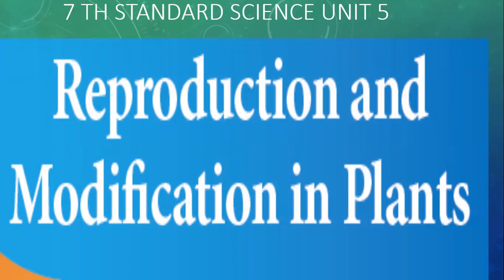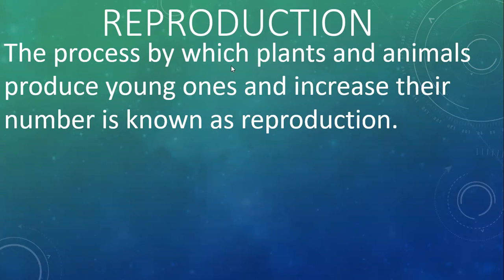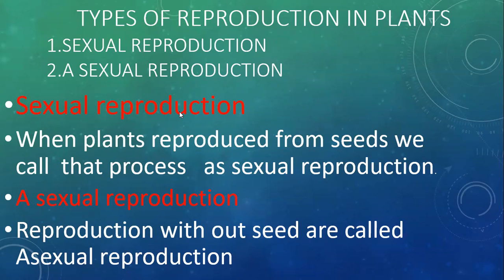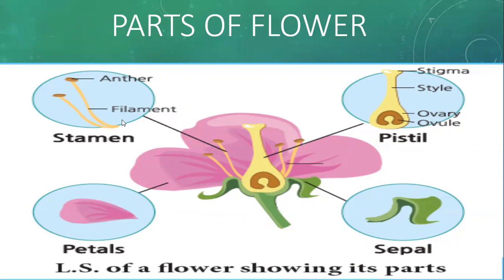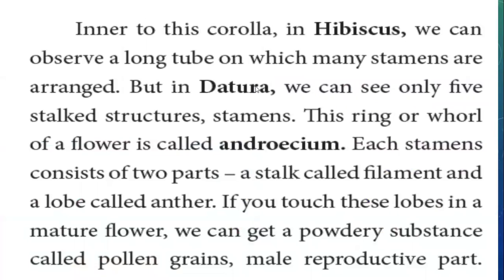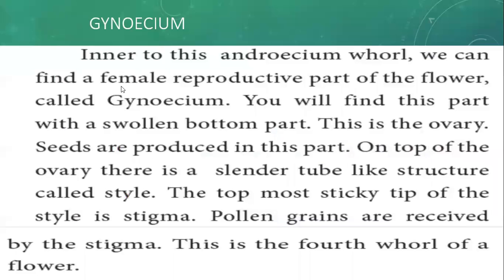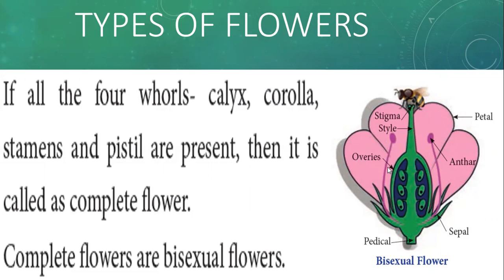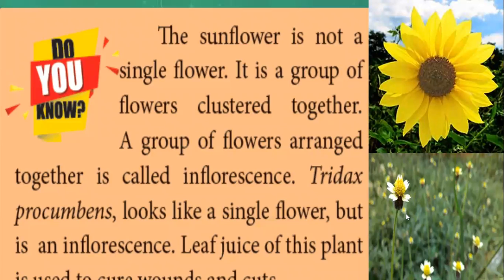7 TH STANDARD SCIENCE UNIT 5 REPRODUCTION AND MODIFICATION IN PLANTS. (PART 1)